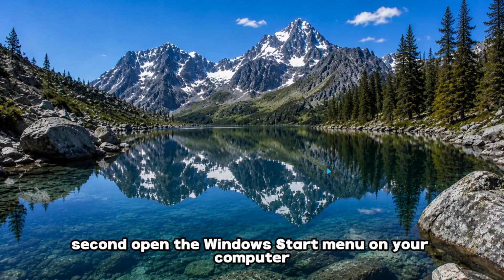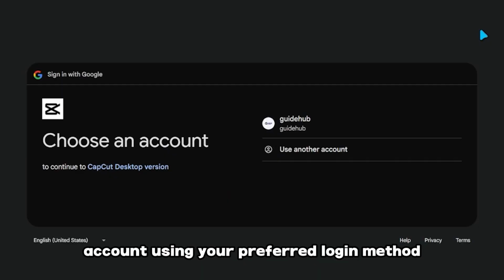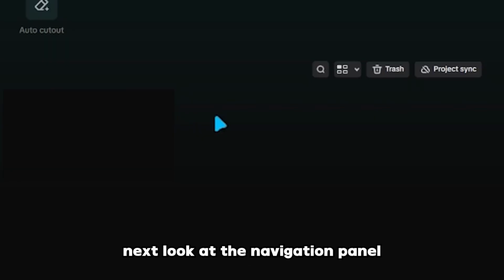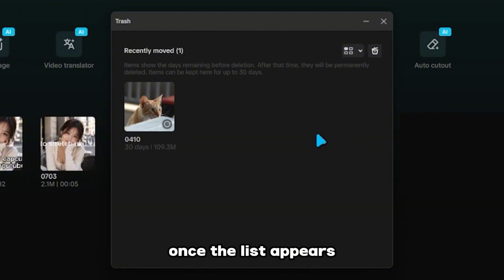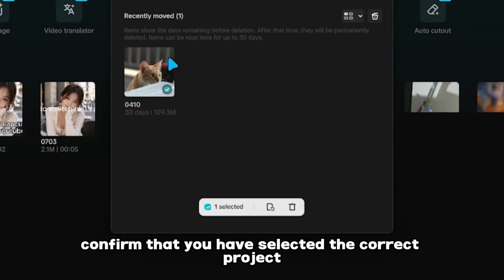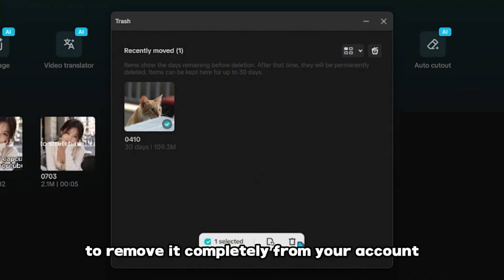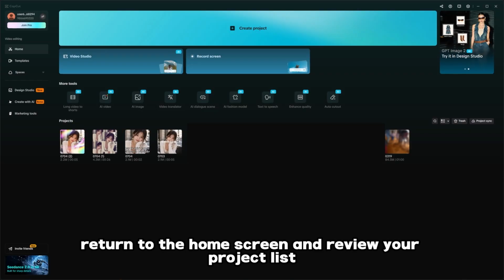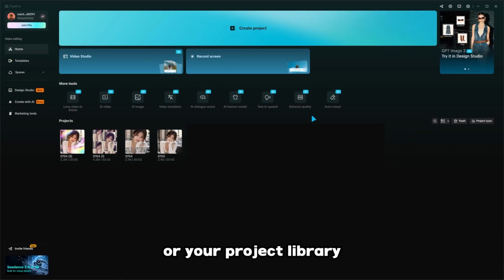How To Find CapCut Trash (𝟮𝟬𝟮𝟲) | 100% WORKS | NO Yapping, To The Point! | FAST & EASY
(𝟮𝟬𝟮𝟲) Learn How To Find CapCut Trash in this video (NO YAPPING + 100% WORKS!) | EASY FULL GUIDE, Everything You Need To Know! | Find CapCut Trash